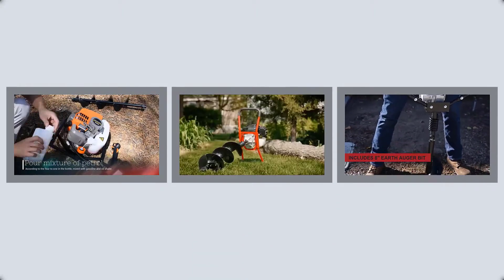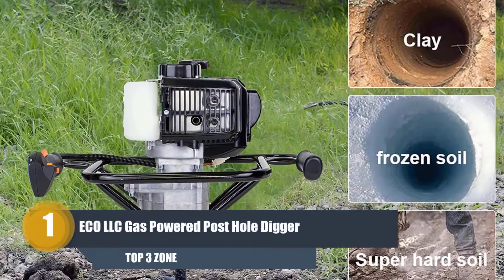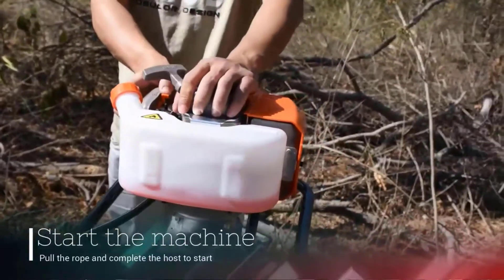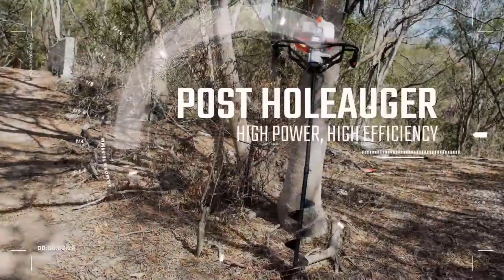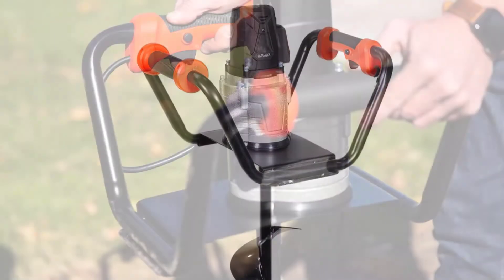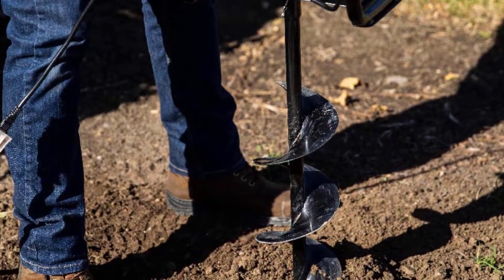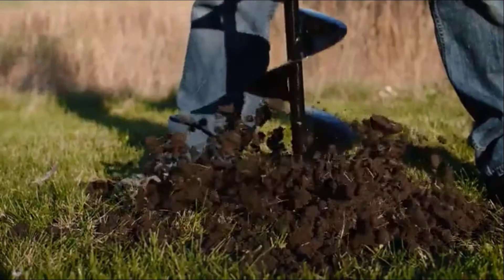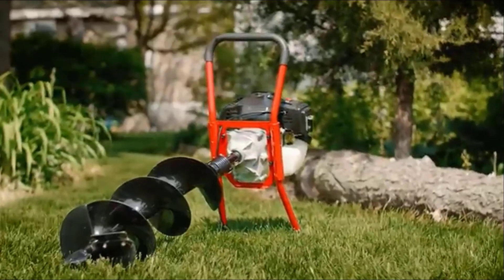Top 3 Post Hole Digger ( 3 best Post Hole Digger ) Post Hole Digger Review and Price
Hello Viewers,
I am Presenting The Best 3 Post Hole Digger In detail briefly,
I am Researching many Post Hole Digger, then Only the best Post Hole Digger pellets are listed.
Top 3 Post Hole Digger reviews video, The Post Hole Digger link, and the latest price is given in the description box.👇👇👇

👉👉👉Click Links in below to buy The Best Post Hole Digger👈👈👈

✅ 👉1.Check Latest Price

✅ 👉2.Check Latest Price

✅ 👉3.Check Latest Price